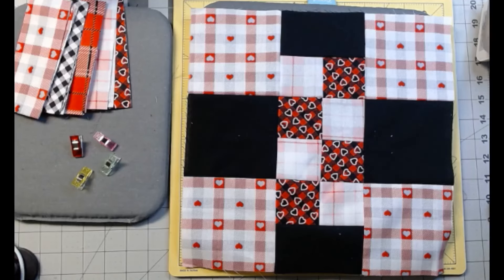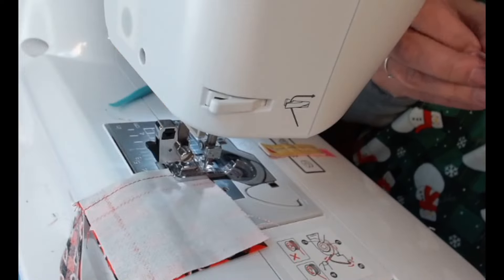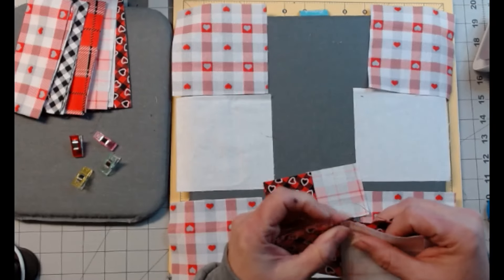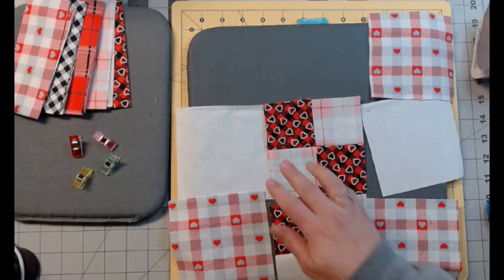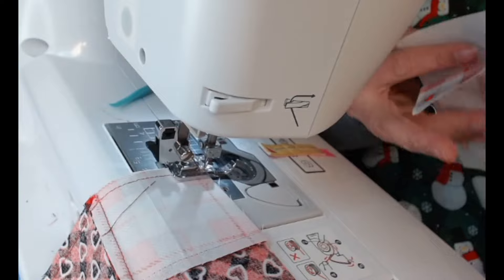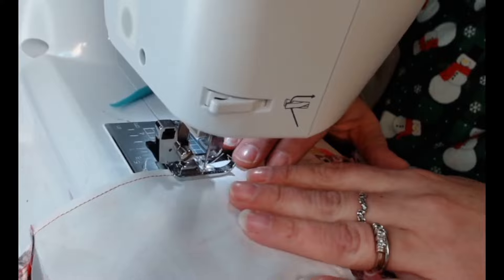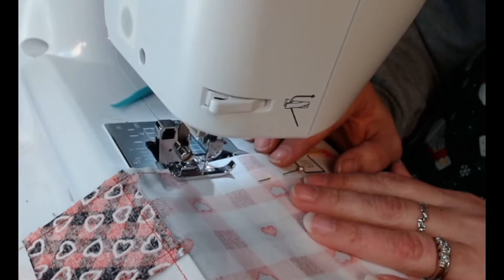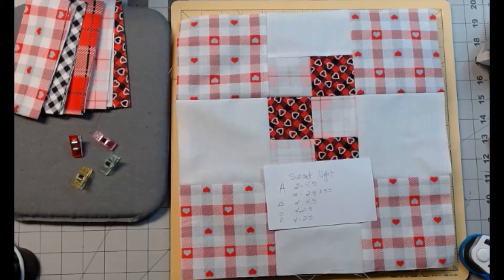Sunset light quilt block tutorial easy beginner quilt pattern